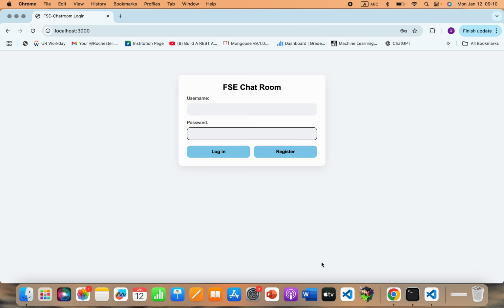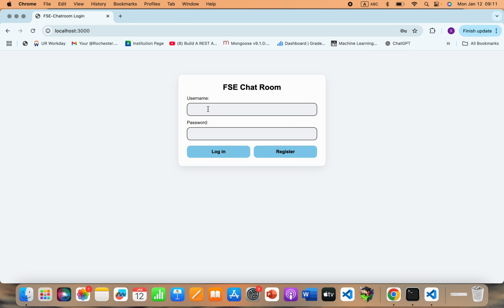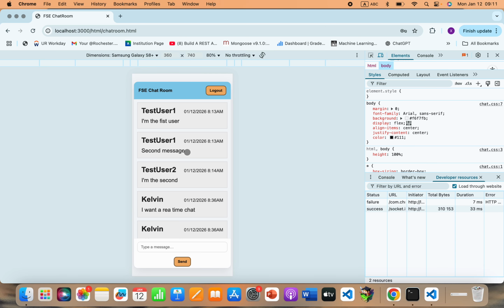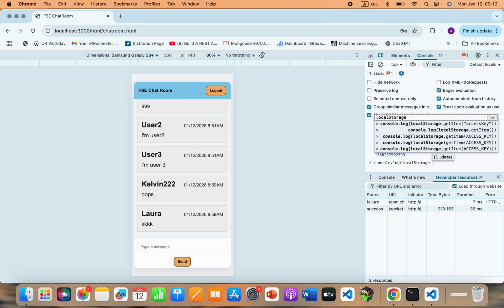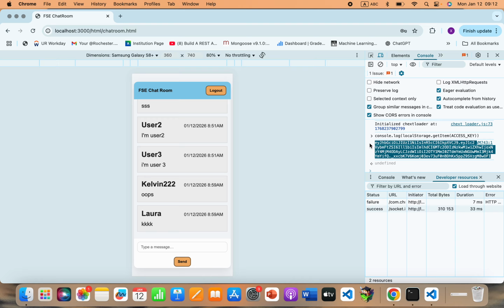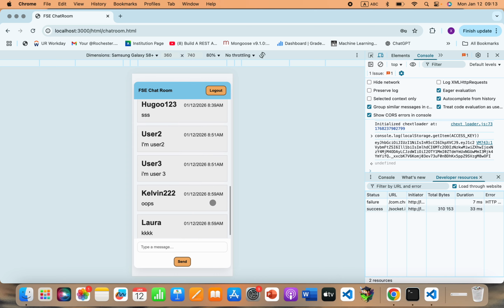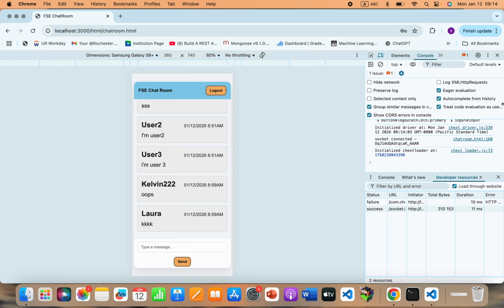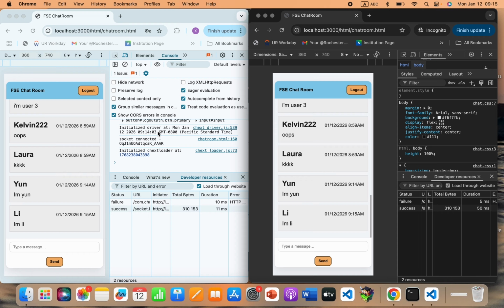FSE Chatroom App